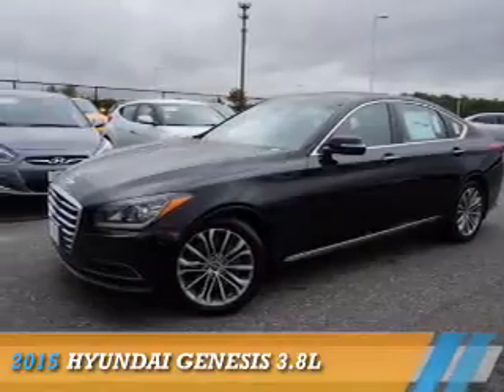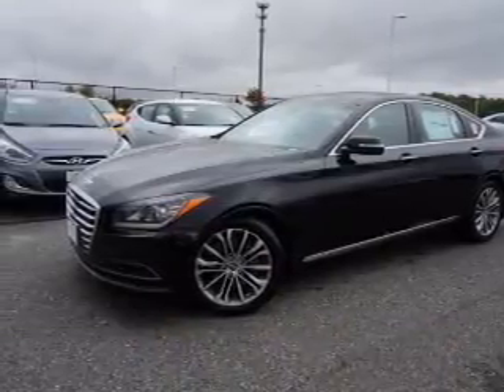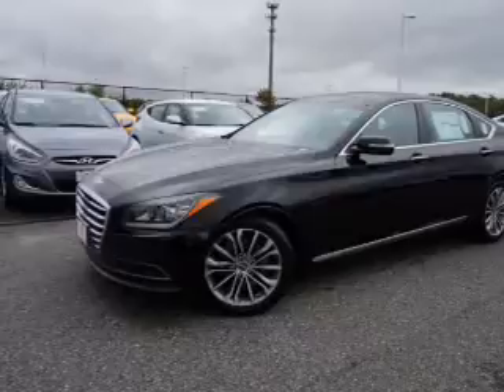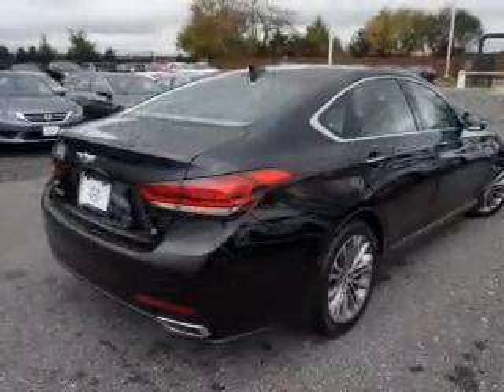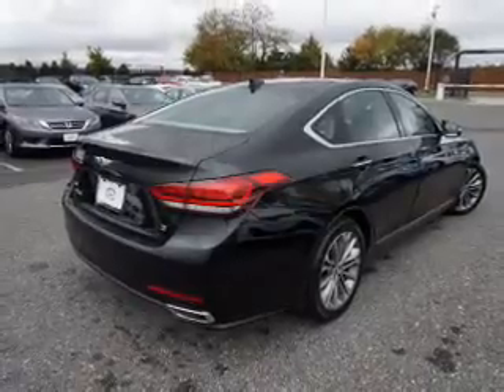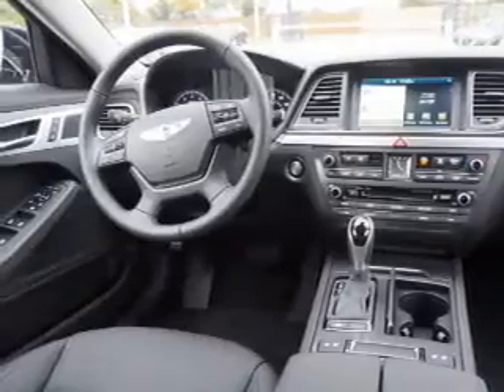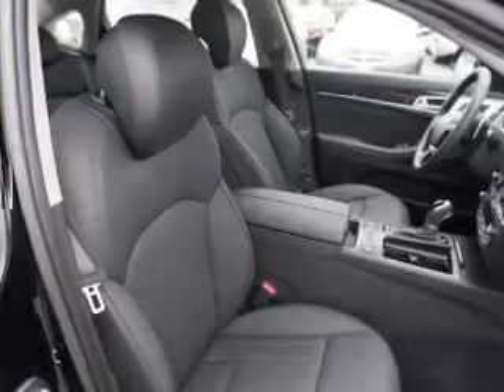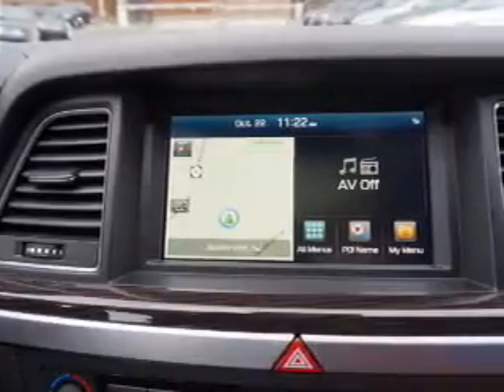2015 Hyundai Genesis FU046953 - Turnersville NJ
Year: 2015
Make: Hyundai
Model: Genesis
Trim: 3.8L
Engine: 3.8 liter 6 cylinder AWD
Transmission: Shiftable Automatic
Color: Black
Mileage: 0
Address:
VIN:KMHGN4JE1FU046953